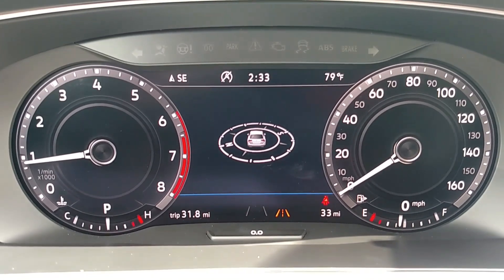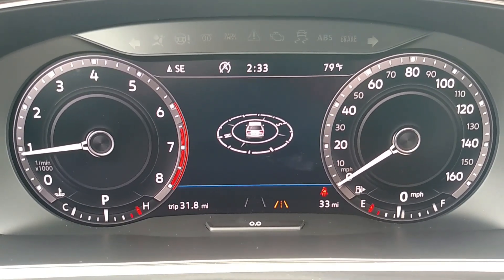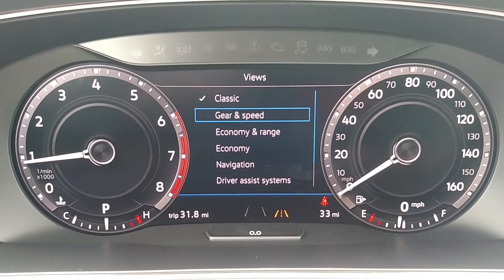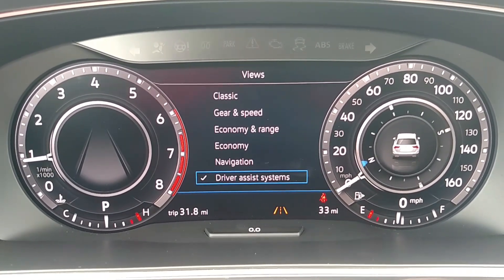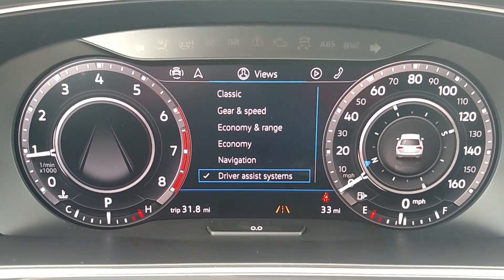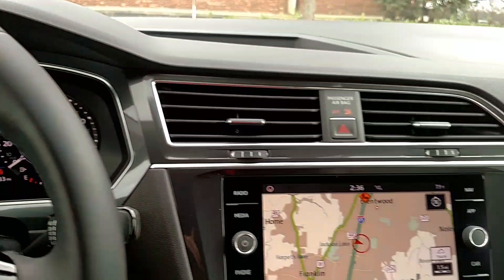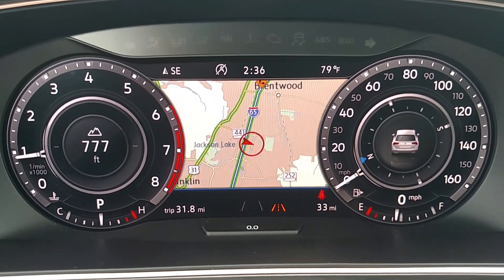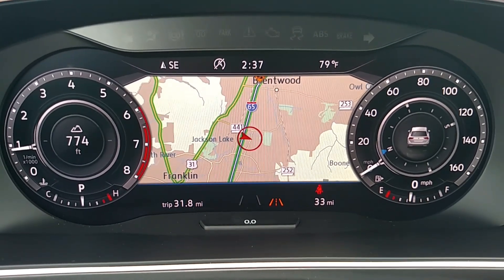2018 Volkswagen Tiguan Digital Cockpit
This is a quick video showing a few of the different views on the new Digital Cockpit featured on this 2018 Volkswagen Tiguan SEL Premium.